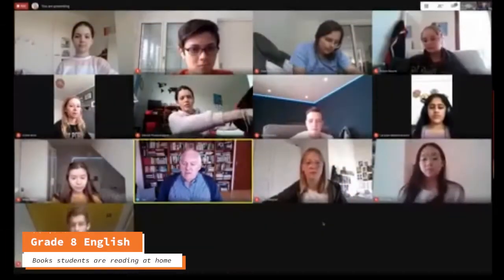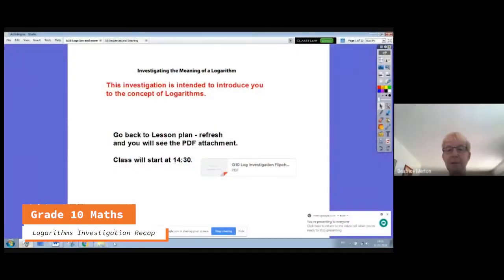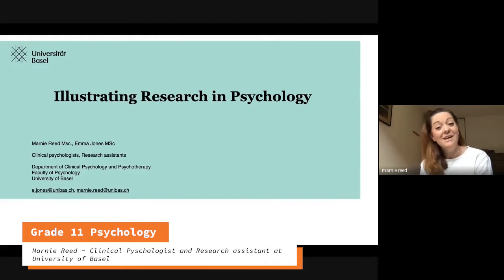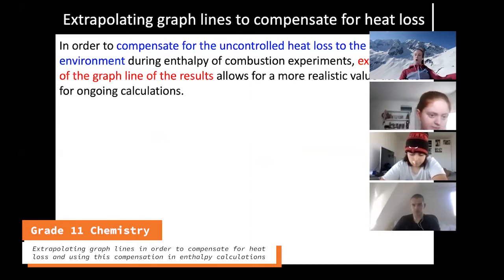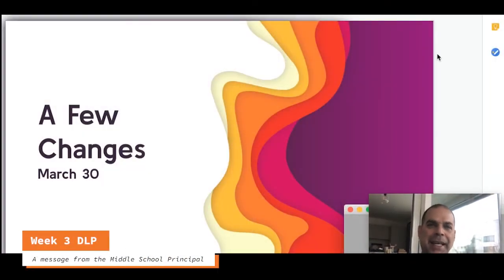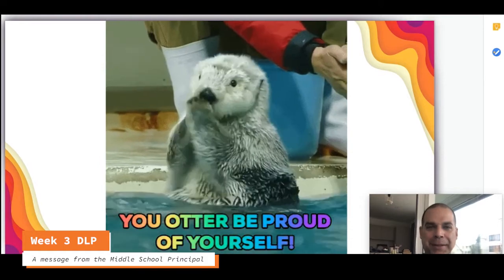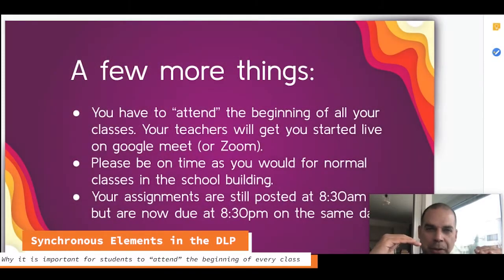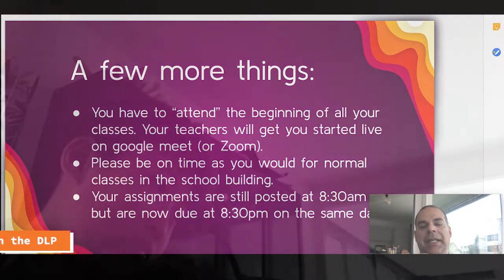ISB Distance Learning Week 3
It only gets better! Take a look at highlights from week 3 of Distance Learning at International School Basel.